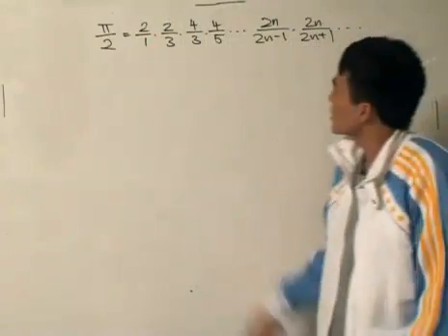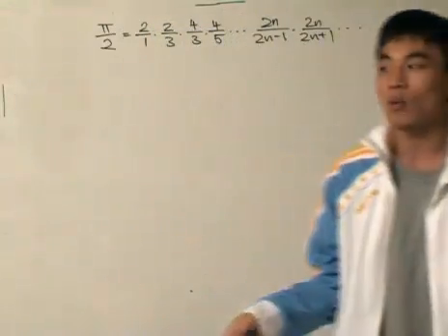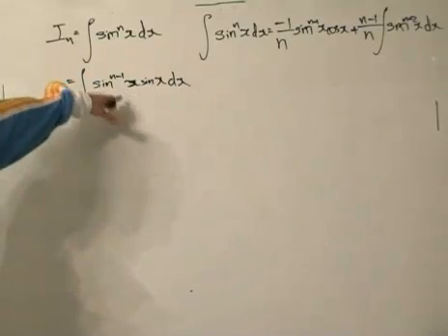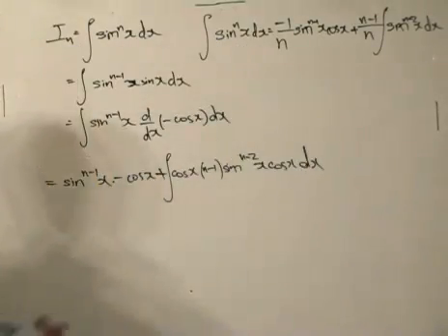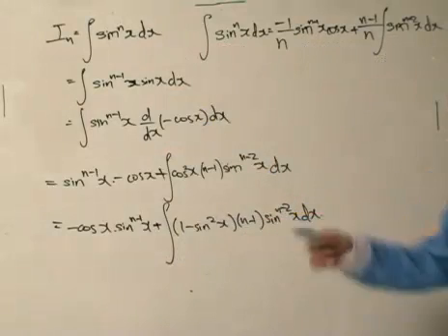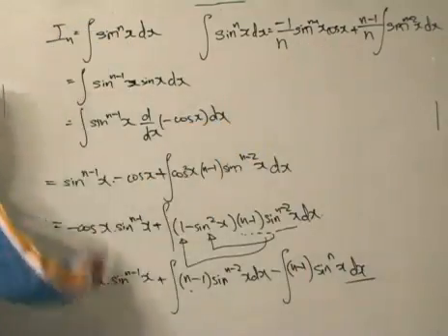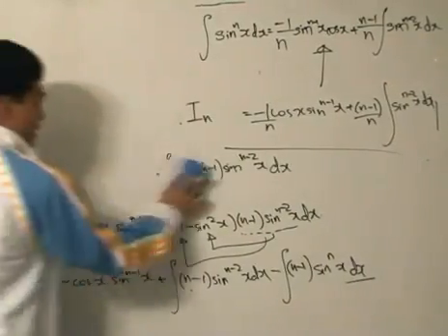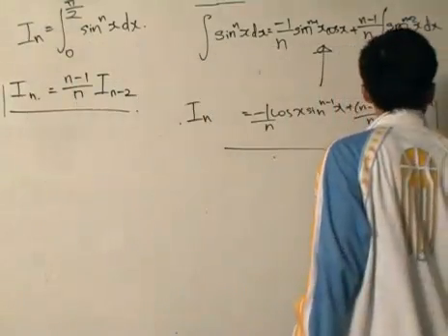Integrating sin raised to the nth power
We shall take a journey through the mind of English mathematician John Wallis and see how he in 1656 discovered intrinsic formula known as Wallis's Product. Hope you like it!

Note: I had to make this a 4-part video without sacrificing the mathematical rigour. I hope you can watch all of them for a complete proof.

for a more indepth look and other calculus related topics.